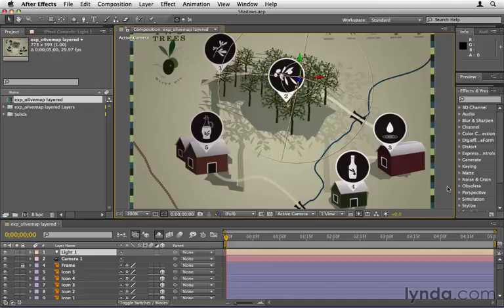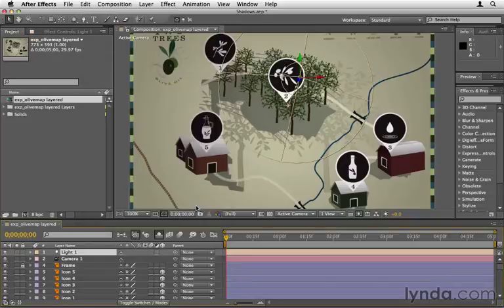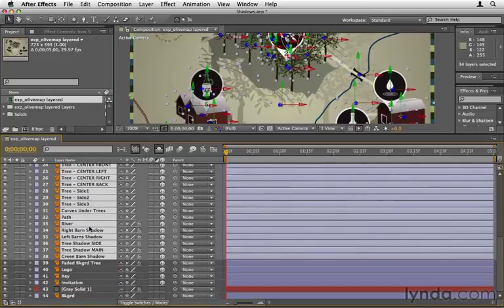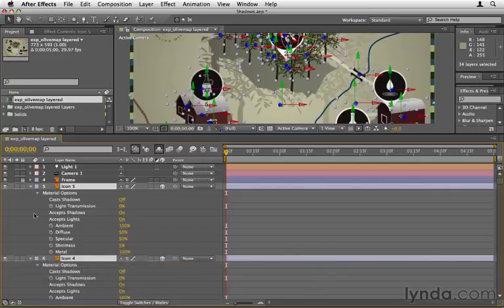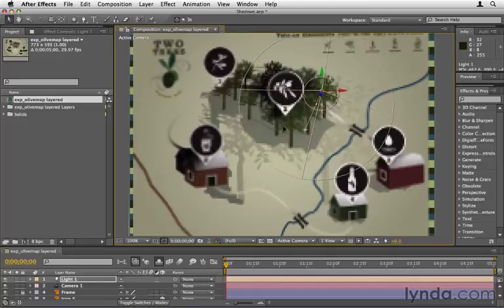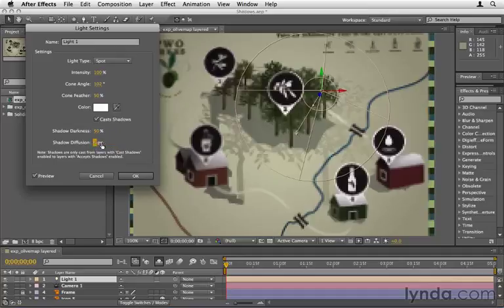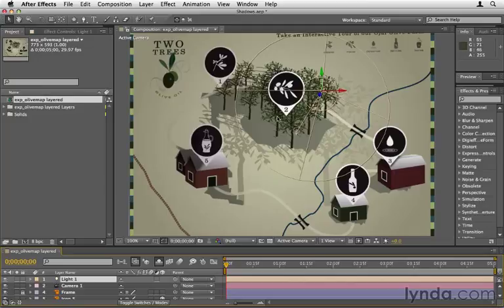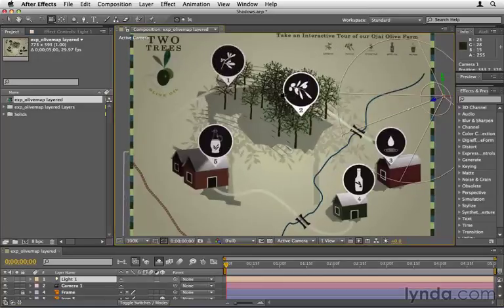59957 13 03 SC12 shadows